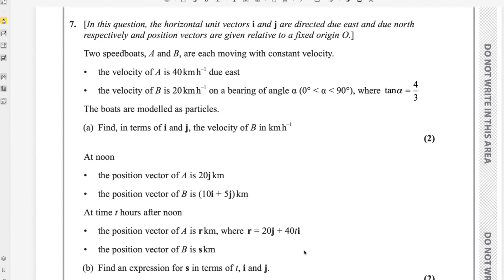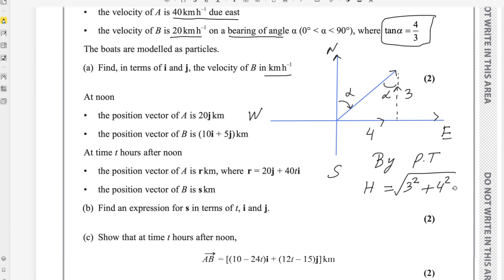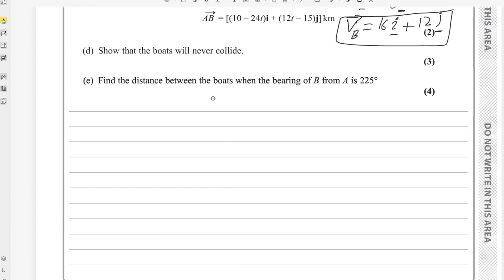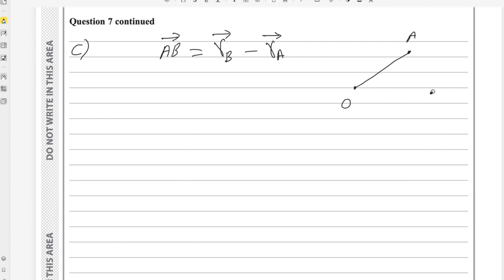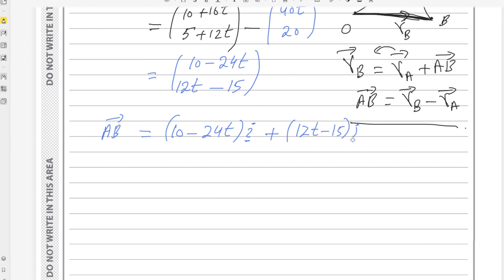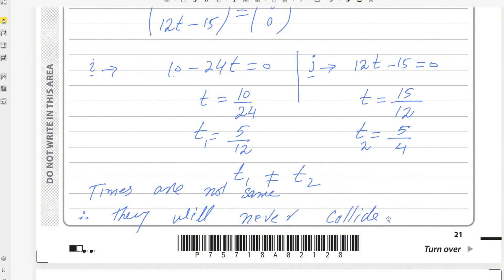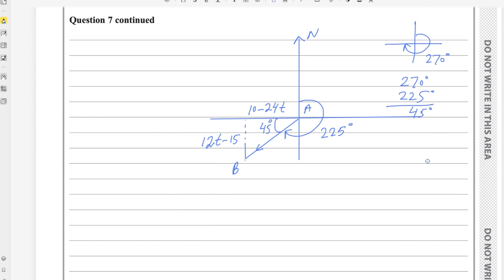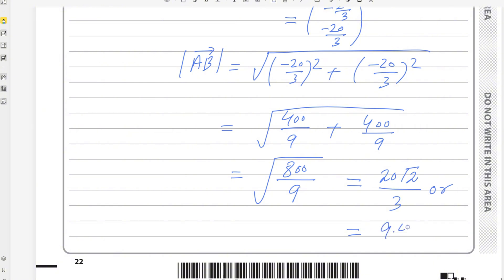Mechanics M1 May 2024 [Q7] Pearson Edexcel IAL WME 01/01| Speedboat Vectors & Bearings Explained!"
Welcome to MATH WEB! In this video, I tackle Question 7 from the Mechanics M1 May/June 2024 exam (Pearson Edexcel IAL WME01/01). This problem involves two speedboats, A and B, moving with constant velocities, and covers key mechanics concepts such as:
Vector Representation of Velocity and Position
Relative Motion and Position Vectors
Collision Conditions
Bearing Calculations

I break down each part of the question step-by-step, making it easy to understand for students preparing for exams or anyone interested in mechanics.